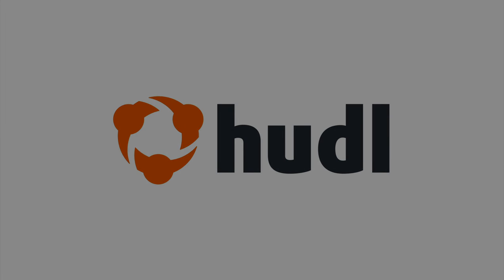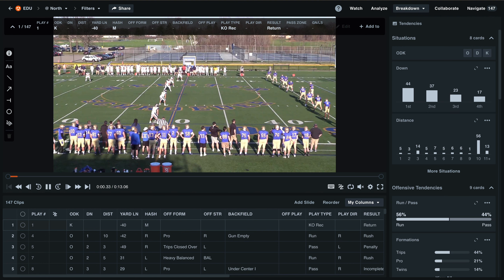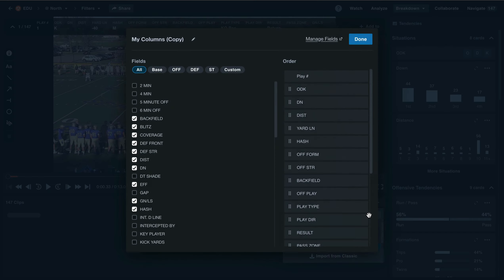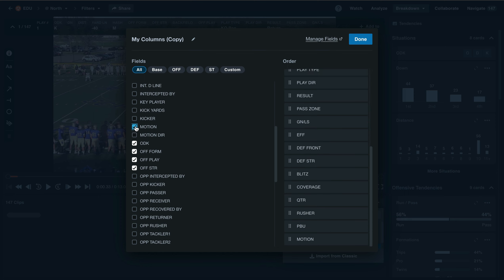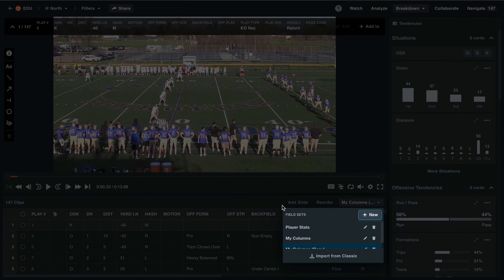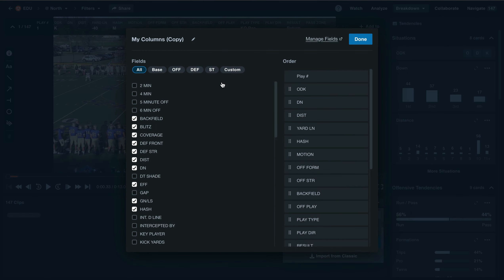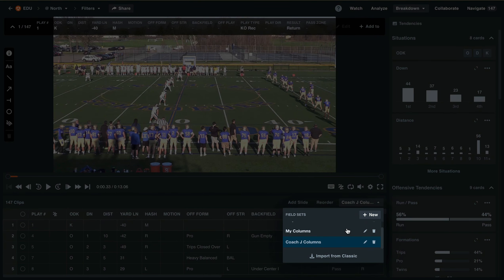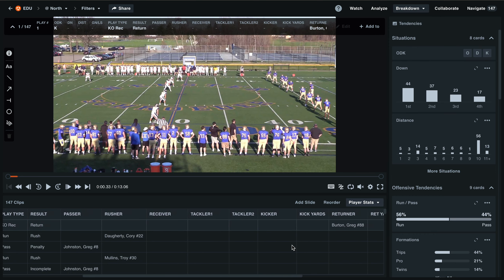Custom Field Sets • New Hudl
Learn more about Custom Field Sets in New Hudl.

0:00 Intro
0:12 Edit Field Sets
0:40 Organize Columns
1:02 Title Sets
1:33 Subscribe!